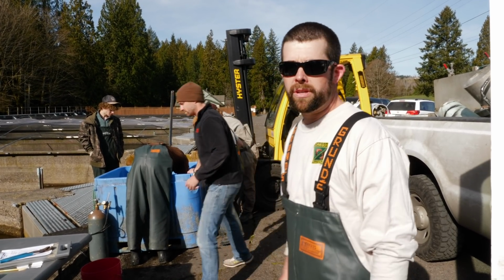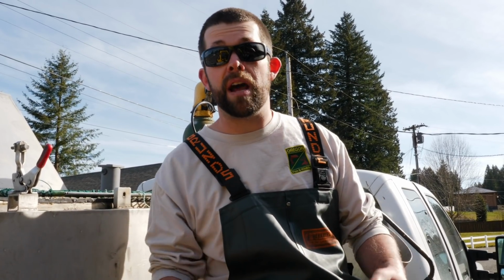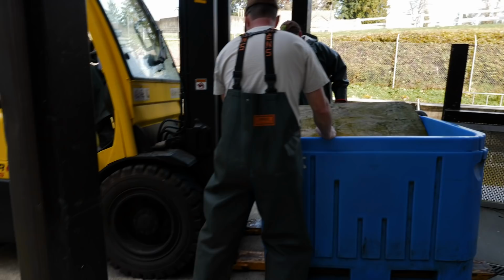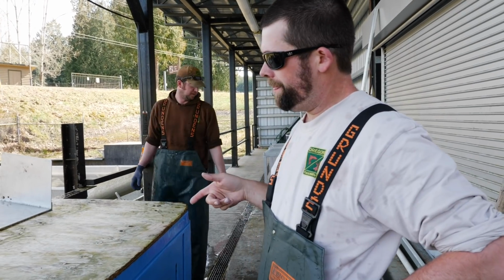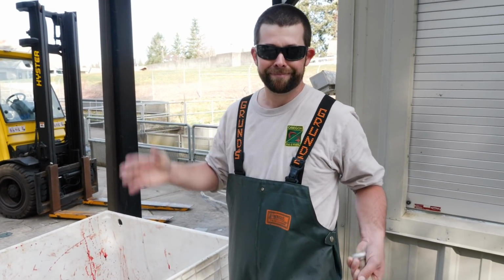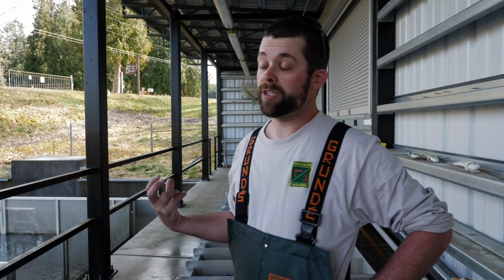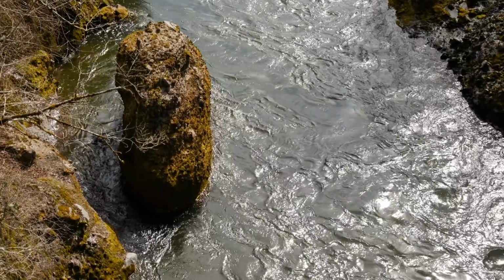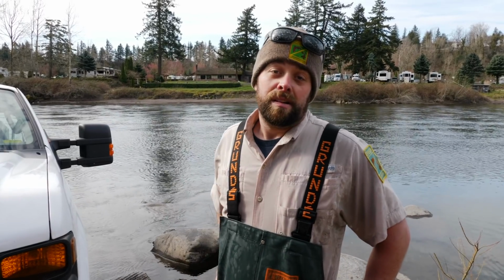An INSIDE Look Into Hatchery FISH Spawning Of BROODSTOCK Winter Steelhead!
Broodstocking: An Informative Series Ep. #2 - Welcome to episode two of a behind the scenes look into broodstocking fish and hatchery operations of ODFW. The challenges, the success, and so much more. In this episode we get the opportunity to see the hard workers of Oregon Dept of Fish & Wildlife live spawning our future runs of hatchery winter steelhead. This episode is very interesting and will help you learn a ton of how hatchery practice works.

STAY ADDICTED! 🤘🎣